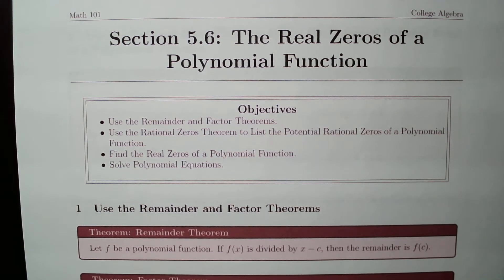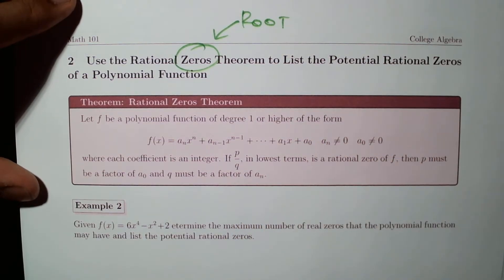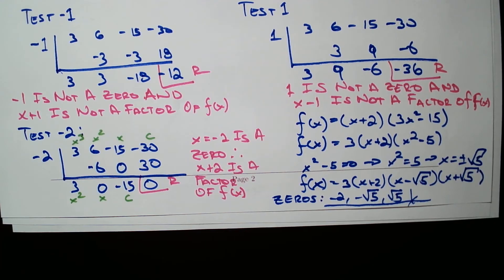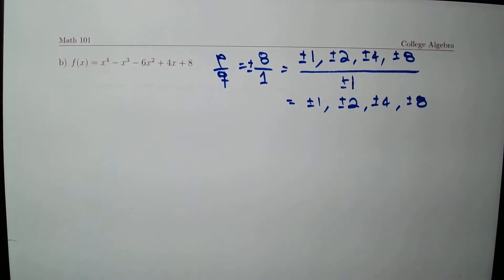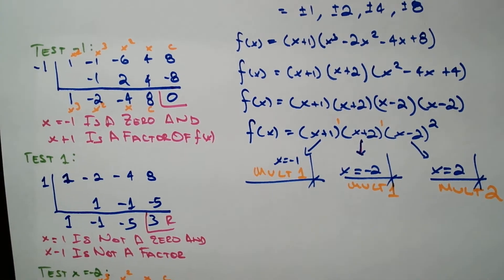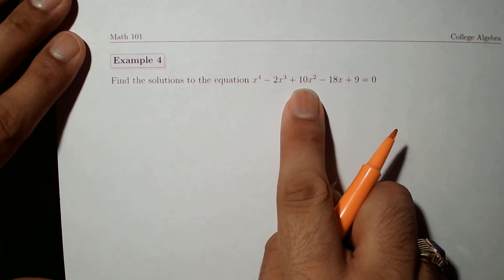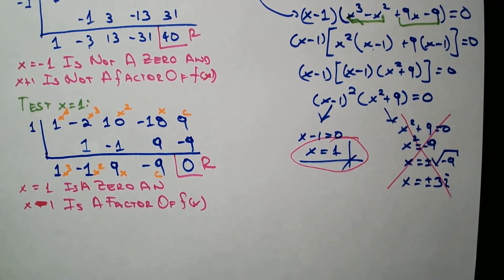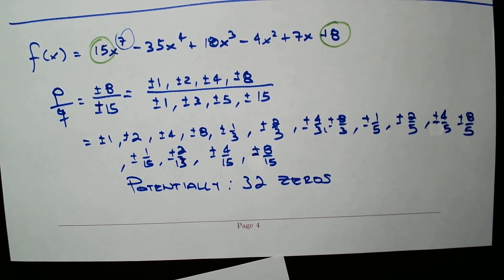Math 101 Section 5.6: The Real Zeros of a Polynomial Function